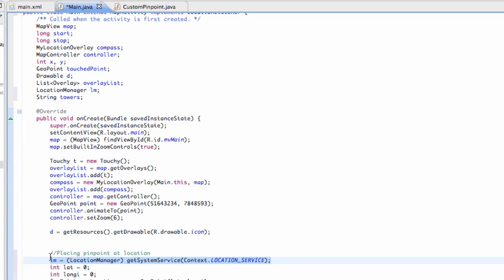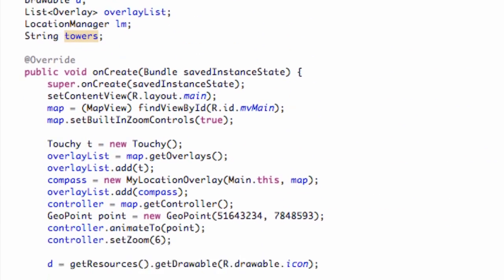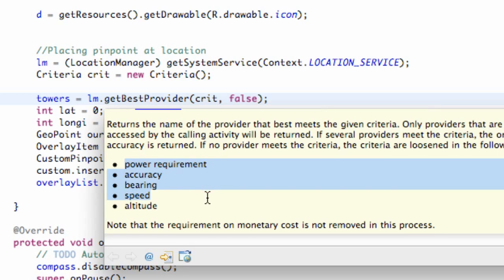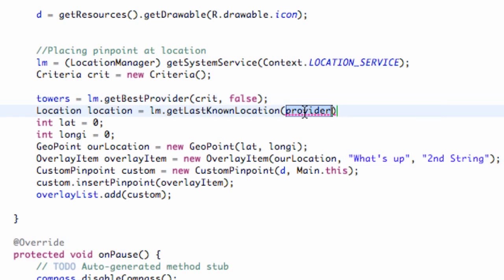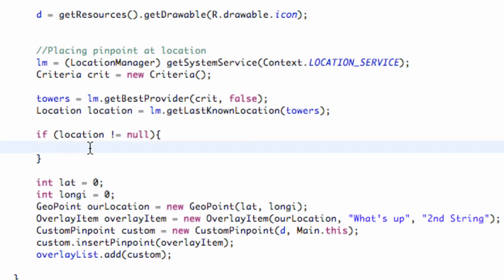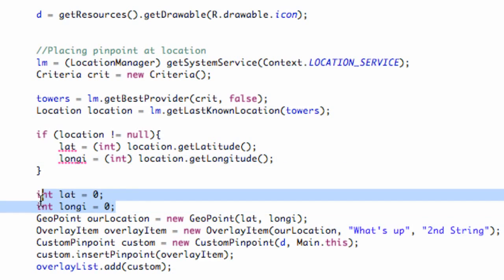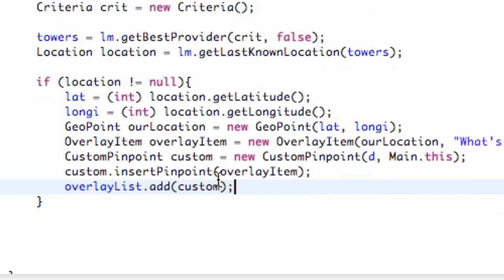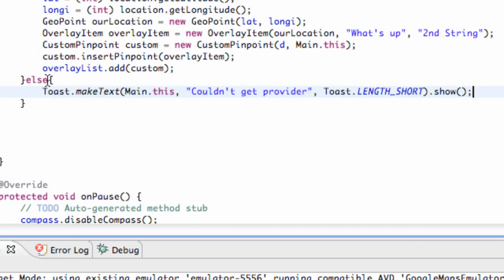- 143 - Criteria and getting Location.MP4